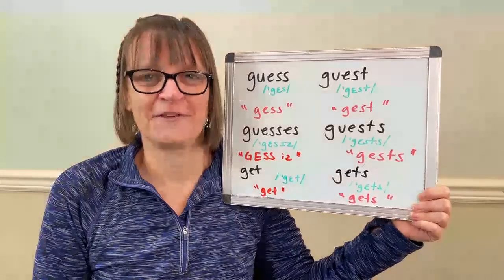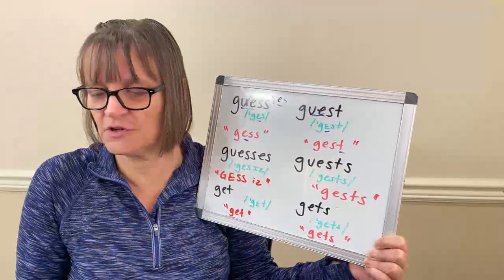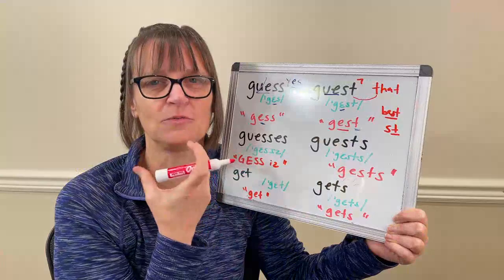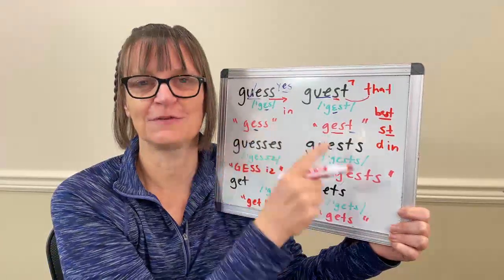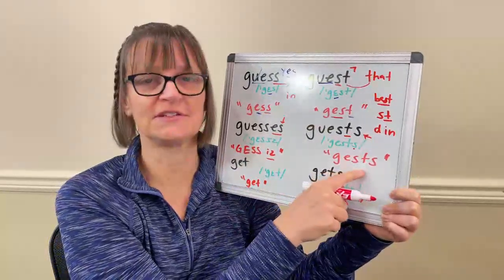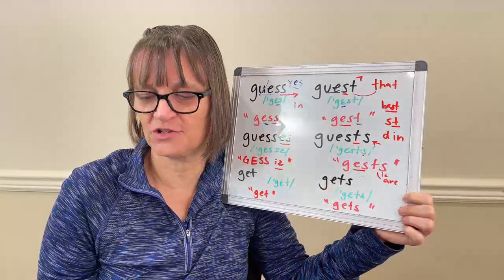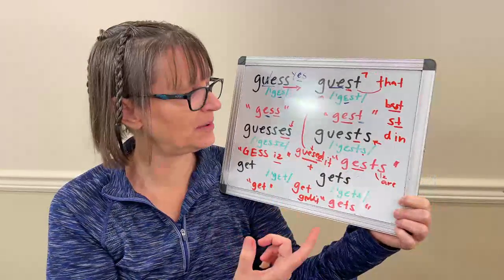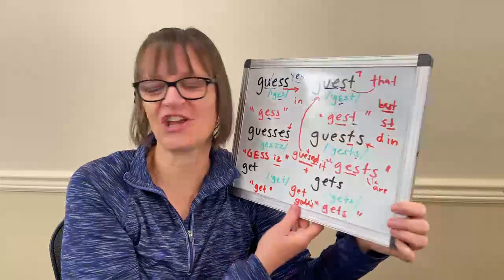How to Pronounce Guess, Guest, Guesses, Guests, Guessed, Get and Gets